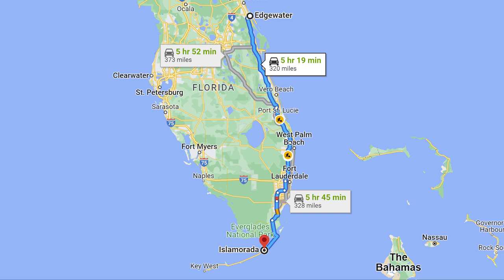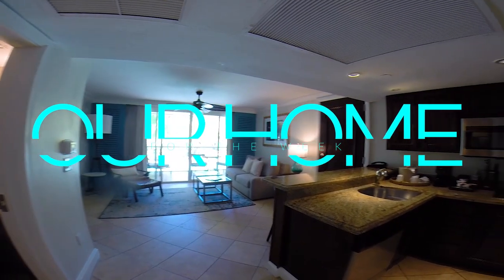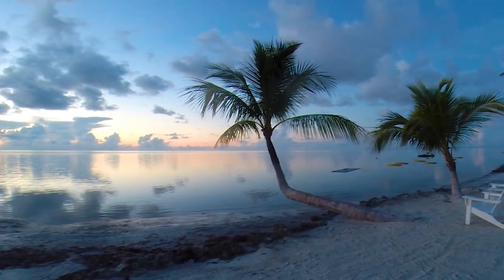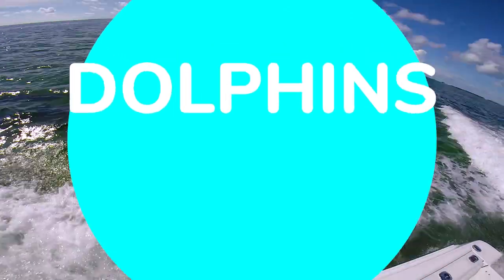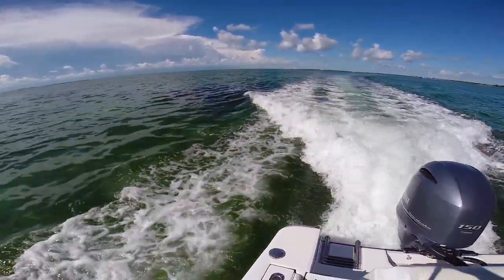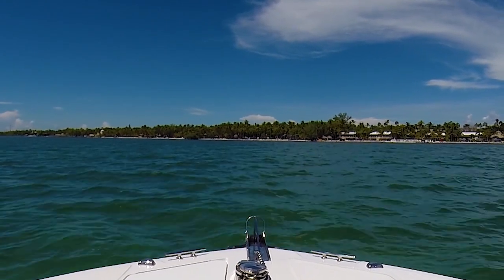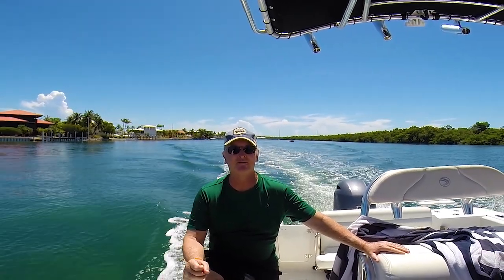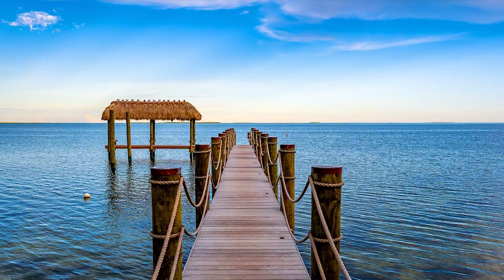Exploring the beauty of the Florida Keys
Join Mike and Adele Ring as they travel to Islamorada in the Florida Keys to capture new images for Ring Gallery. Lots of beautiful scenery and fun.

A photographic journey of the Florida Keys by Mike Ring Photography.

All of Mike's gift merchandise is offered exclusively at Funky Flamingo Gift Shop.  These gifts include coasters, ornaments, cutting boards, notecards and a lot more.
Or visit our Gallery and Gift Shop at 217 Canal Street New Smyrna Beach, Fl 32168

My Story
Mike Ring is a Florida native and fine art landscape photographer. Mike started taking pictures after his mother bought him his first Nikon camera at age 15.  He took his camera with him on his surfing trips and took photographs of his friends riding the waves in Florida, California and Central America.

Soon after he graduated High School, he was hired by Ocean World (Marine Park) in Fort Lauderdale, Florida and worked in the dive department.  He got to ride the dolphins in the underwater Dolphin Show; it was a thrill he will never forget.  To this day it was one of the most memorable jobs he ever had.

Eventually, Ocean World was sold to the Art Insititute, and they built a brand-new facility on the property called the Art Institute of Fort Lauderdale.  Mike knowing that he wanted to pursue his passion for photography, signed up for the photography course.  This course gave him solid training in lighting, developing and camera operation.  He interned with a local professional commercial photographer where he was mentored.  Upon graduation, Mike opened his own commercial photography business in Fort Lauderdale.

He found out soon how difficult it was to get clients, but persistence paid off and his career flourished.  Mike took photographs all over the country for ad agencies, public relations firms, magazines, and large manufacturing companies.  Some of these clients were North Broward Hospital District, Motorola, South Florida Manufacturing Association and Wide Light.  He had the opportunity to photograph even some famous people such as Dan Marino, Jay Leno, Bill Cosby, and other celebrities.

Once digital photography appeared on the marketplace, he decided to switch gears from commercial to art photography.  To supplement his income during this transition, he worked in his second passion the boat world with some major companies (Bass Pro Shops and Marine Max).  He became a Boat Sales Manager, Yacht Broker and got his captain license.  On the weekends he continued to pursue his passion for photography by participating in local art festivals to display and sell his landscape photography.  Eventually, he moved his family to New Smyrna Beach because it reminded him a lot of the Florida Keys. The new beautiful surroundings sparked even more inspiration. In 2011, he began to focus his full-time energy on art photography.